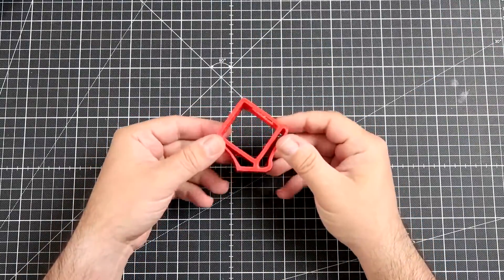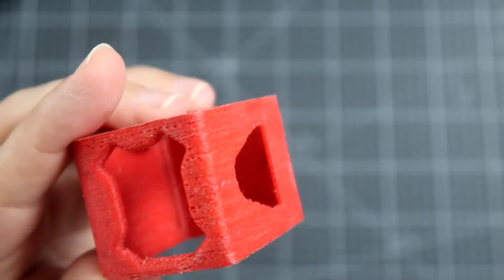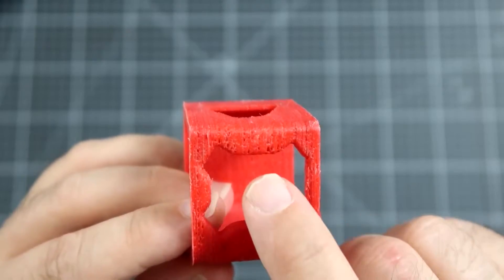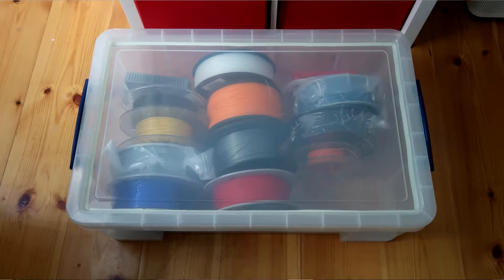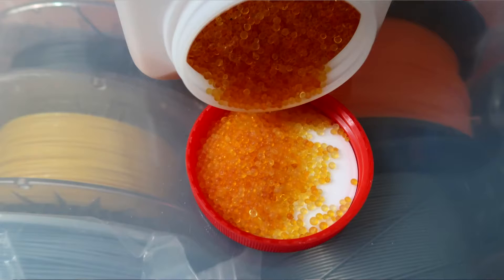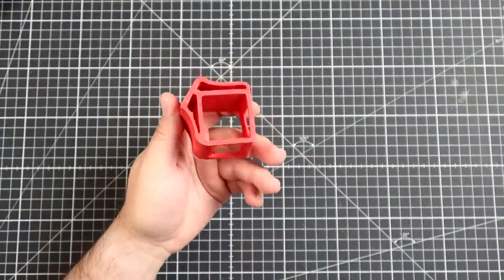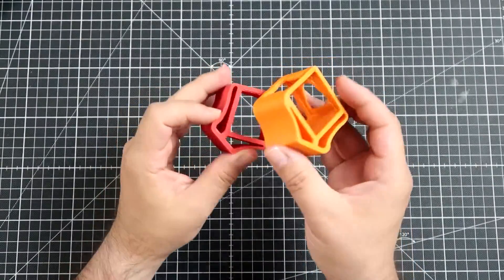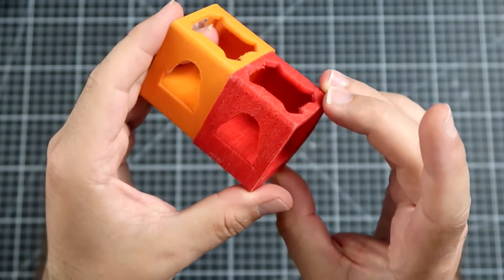DIY 3D Printing Filament Dryer / Dehumidifier / Dry Box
The wet filament is a bad filament. 3D printers hate them since during melting the filament water that it contains turns into steam, expands and creates holes, bulges and other distortions and problems in a print. So filaments are more sensitive to moisture: TPU or Nylon. But even PLA might absorb water if it is kept in a humid environment for a long time. The solution is simple: DIY filament dehumidifier (also knows as filament dryer or dry box) made from the storage box, hygrometer, silica gel as a water absorbent and some window seals. The results are amazing!

Window seal